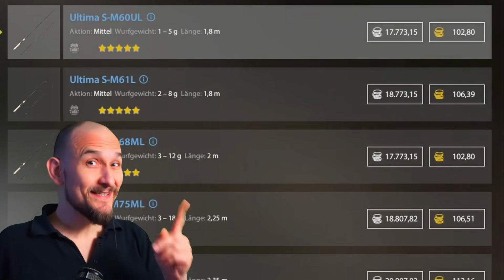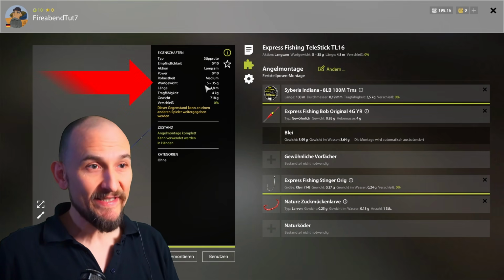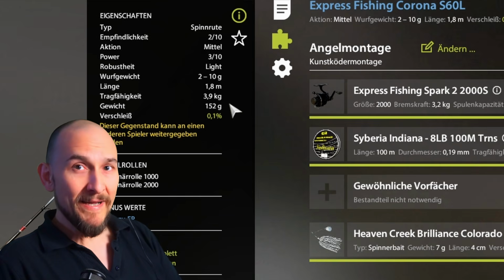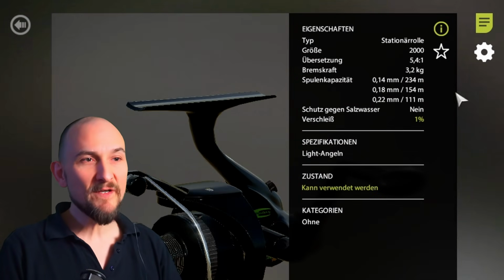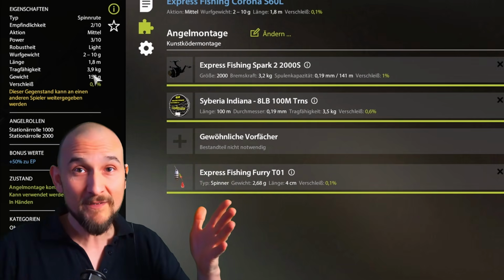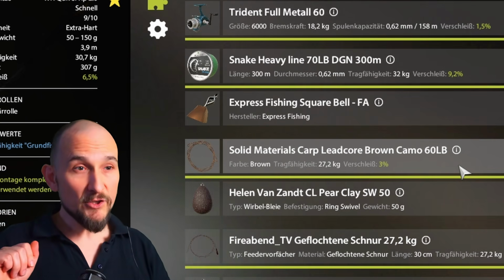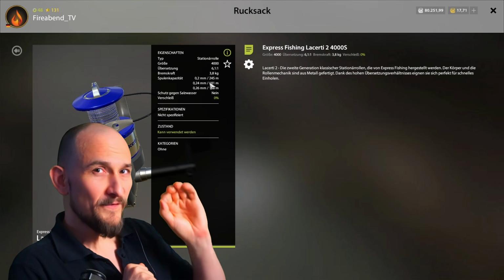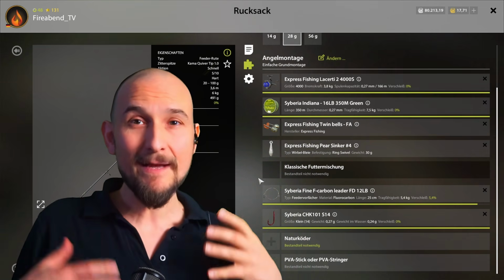RF4 Setup assembly – Tutorial Basics – Russian Fishing 4 – Which line? RF4 beginner guide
In this video, it's all about the proper setup of your rigs. Which line fits the telescopic rod? How do you assemble your spinning rod, and what’s important when setting up a feeder rod or a carp rod? In this tutorial, I’ll show you how to easily build your setups in RF4, so your rods and reels won’t break anymore in Russian Fishing 4.

At the beginning, we’ll talk about setting up the telescopic rod and everything you need to pay attention to. The load capacity of rods and lines in RF4 is very important, just like the drag power of reels. But what else is important in Russian Fishing 4, and how do you build your setup correctly?

Learn the game to have more fun in Russian Fishing 4.
Here you can find our Discord and also my fishing shirts on Amazon:

See you by the water!
Tight lines

This is the English language channel of Fireabend_TV. Here you will find all the important information about Russian Fishing 4 in English. Take a look at the PlayList! For each body of water there is a PlayList with all the important spots and for all fish species.

If you have any questions about Russian Fishing 4, please write below the video. If you play Russian Fishing 4 in a language that does not have subtitles here - feel free to write your native language under a video.

Good luck with RF4
Tight Lines!